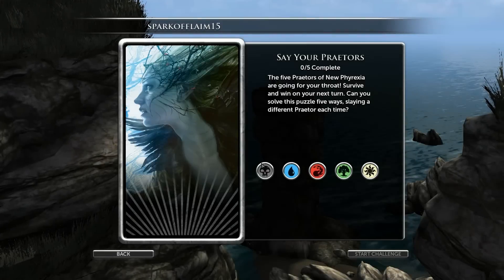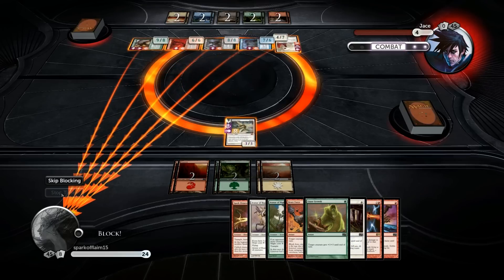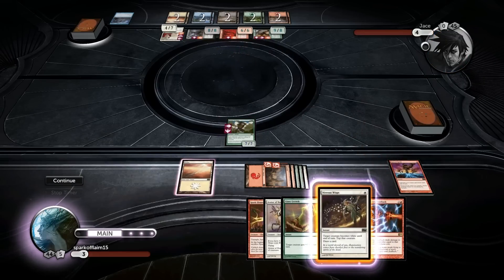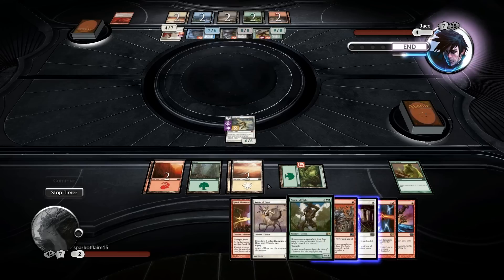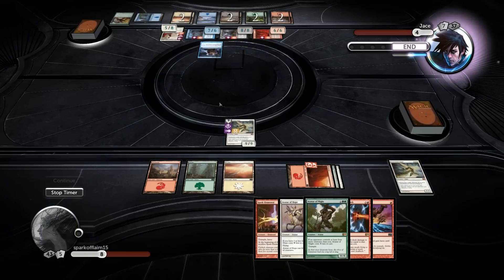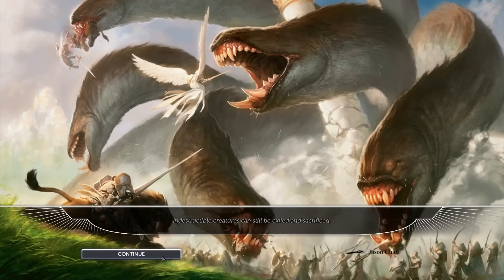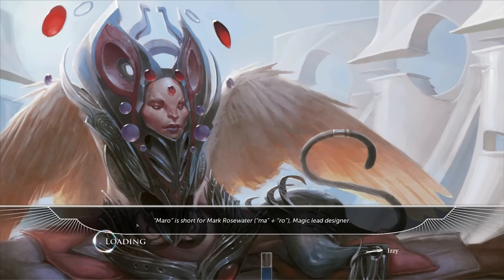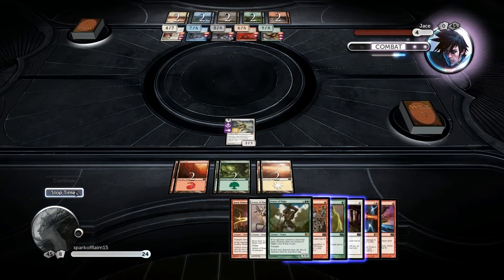Let's Play Magic 2013 - Challenges Preators!